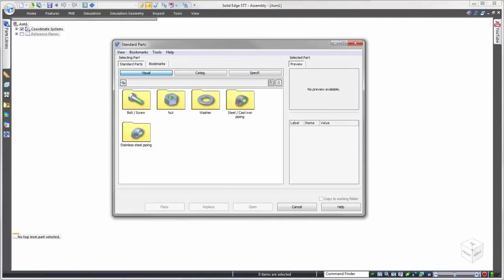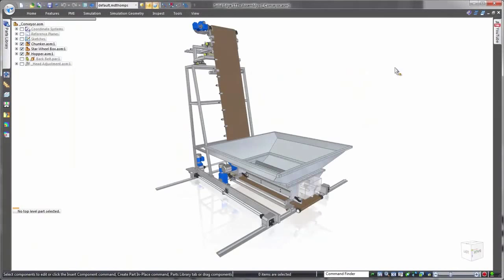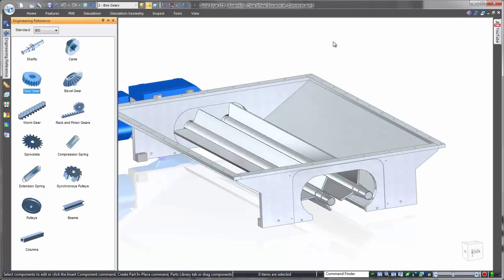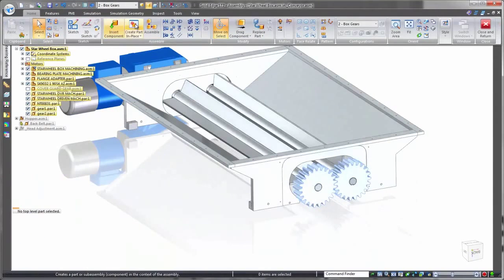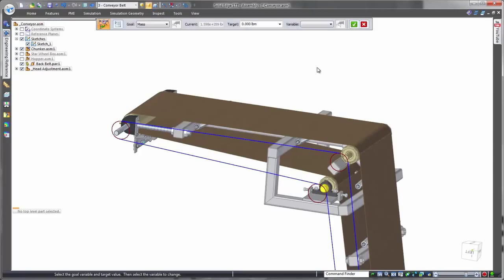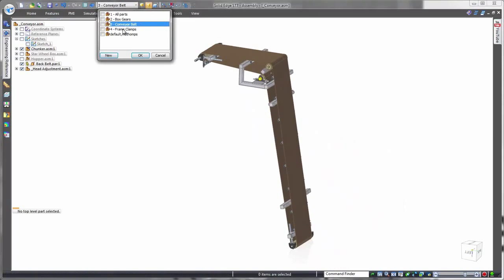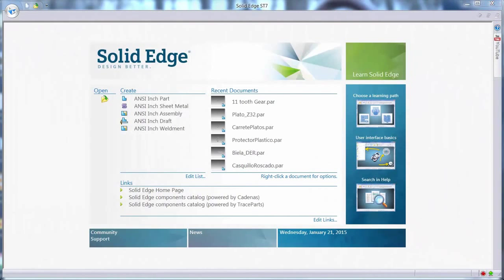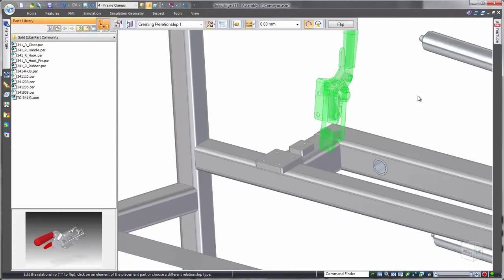Bibliotecas e Catálogos do Solid Edge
Já conhece todas as opções de biblioteca e catálogos que o Solid Edge dispõe?
Veja aqui todas as opções e tire o máximo de proveito das ferramentas.